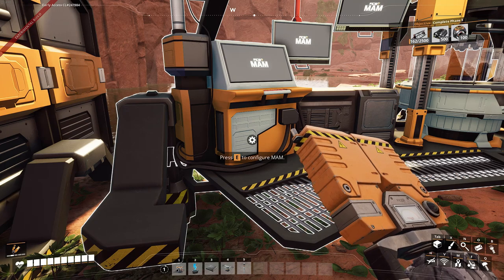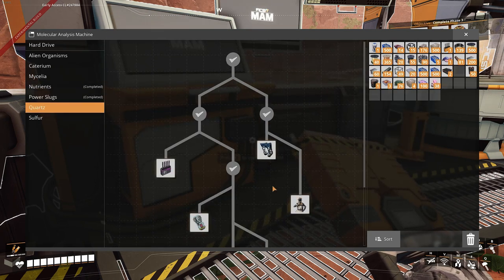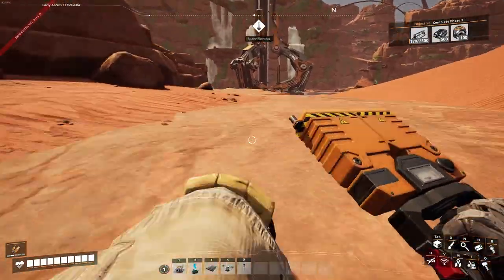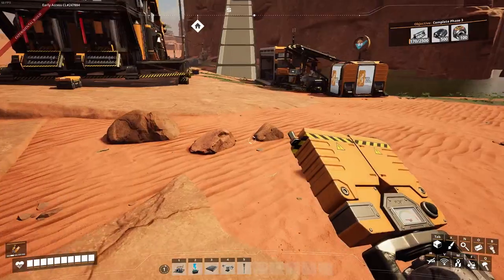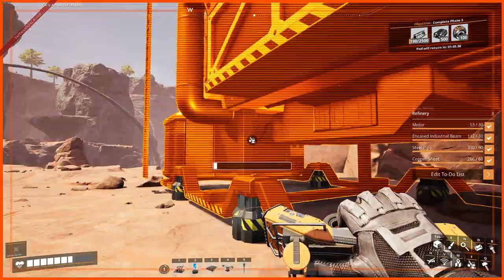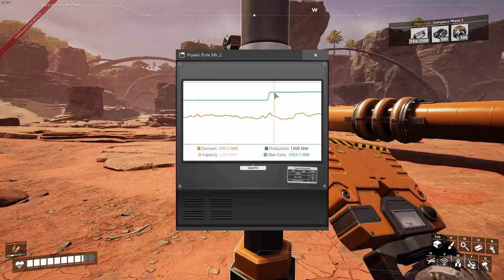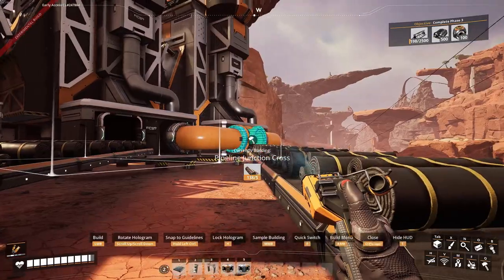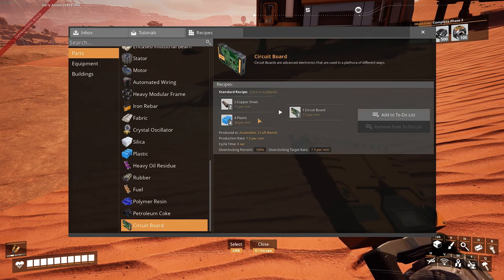Oil! |Satisfactory |Ep 8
Today we found oil in satisfactory and set up some basic controls.